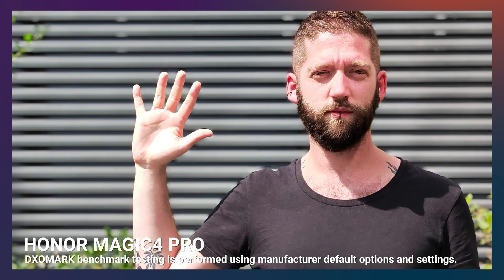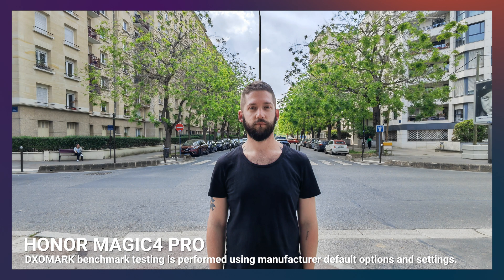HONOR Magic4 Series (Magic4 PRO / Ultimate / Lite 5G) - DXOMARK Review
You might already know that we had an update to our Camera rankings in March with the top score of the HONOR Magic4 Ultimate.
But how well do you know the other models performances in the HONOR Magic4 Series?

In this review, DXOMARK illustrates the overall camera performance of the HONOR Magic4 Ultimate, Magic4 PRO and Magic4 Lite 5G...and more!

Check our test results :
Magic4 Ultimate

0:00 Introduction
0:39 HONOR Magic4 Ultimate Camera
1:50 HONOR Magic4 PRO Camera
4:59 HONOR Magic4 Lite 5G Camera
5:29 HONOR Magic4 Lite 5G Battery
6:11 Recap